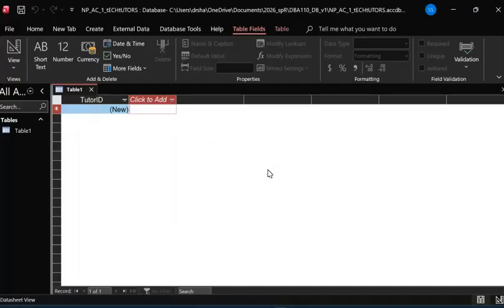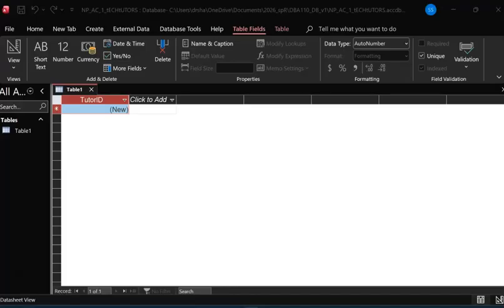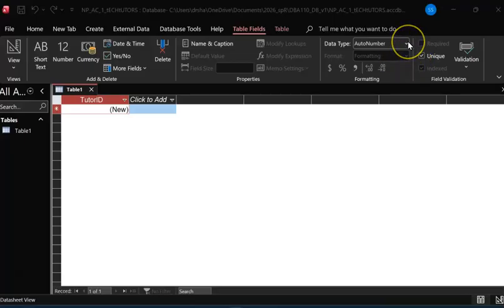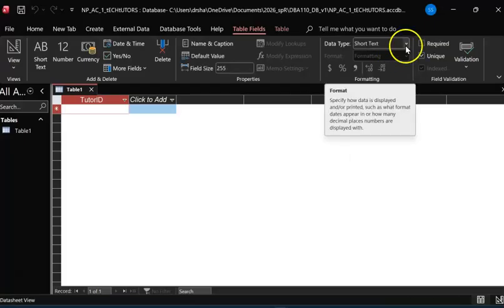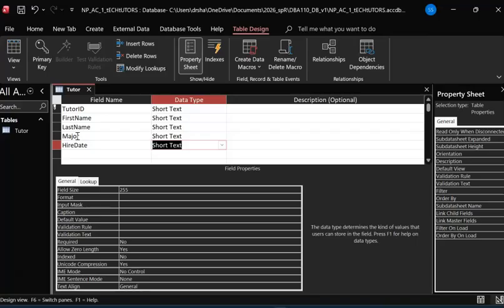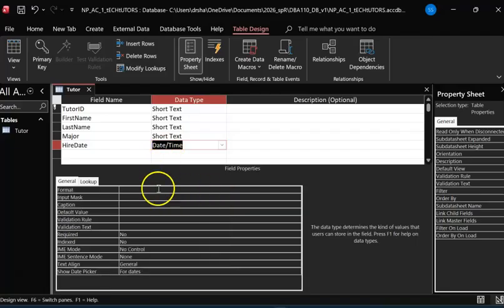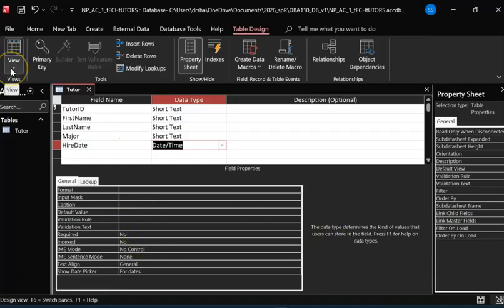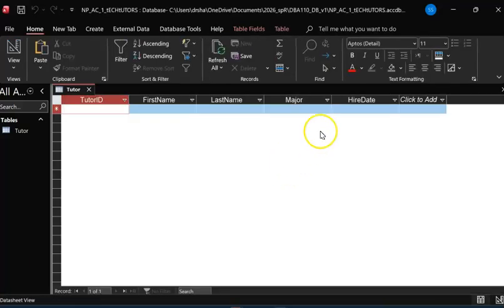DBA110_M1_V5_Step2_5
Mod 1
Start Step 2 - 5